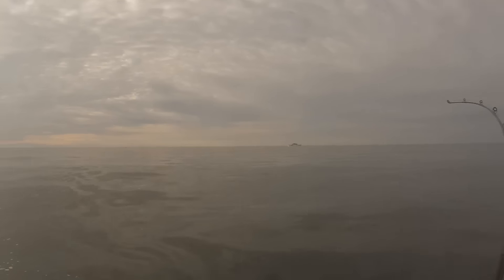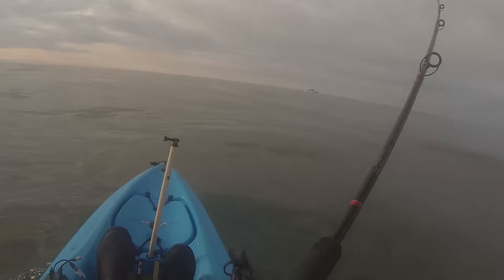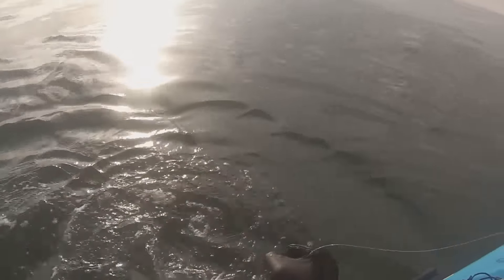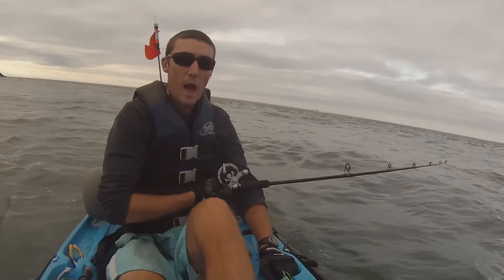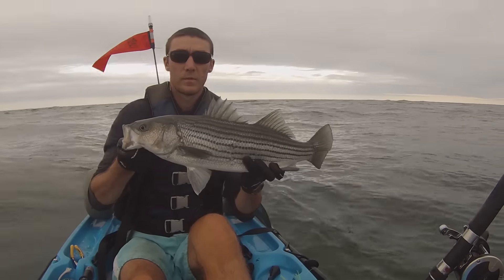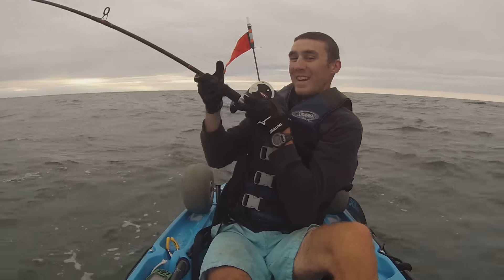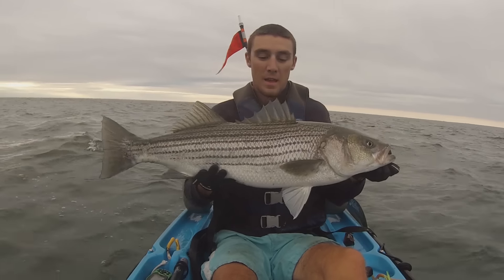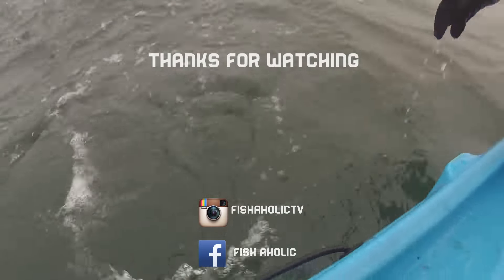Umbrella Rig and Parachute Jig Kayak Fishing Montauk NY. 20 Pound Striped Bass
Fishing off Montauk Point in my Hobie kayak with parachute jigs and umbrella rigs to nail some June Striped Bass, and some blues